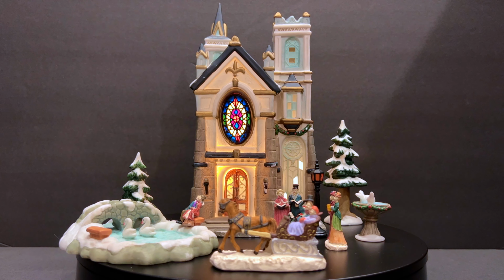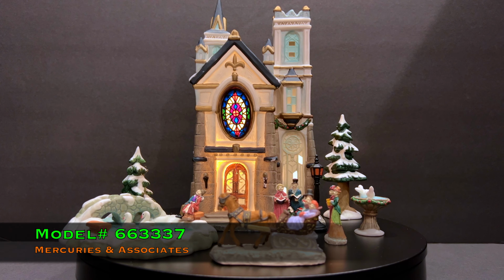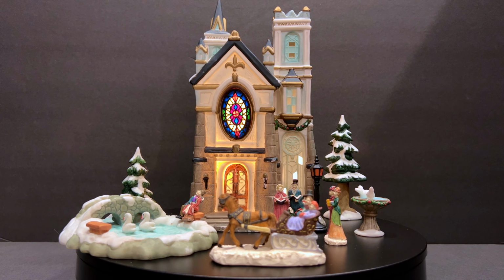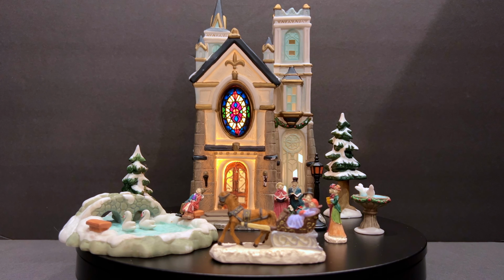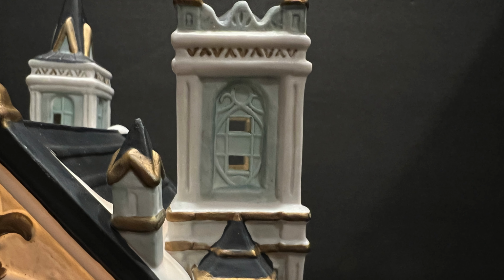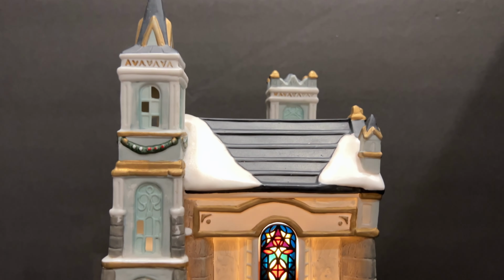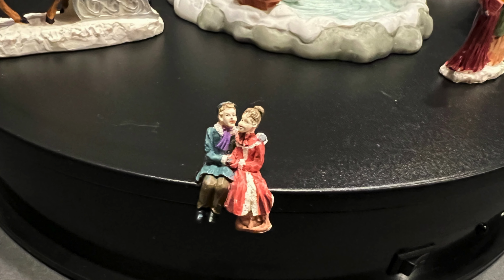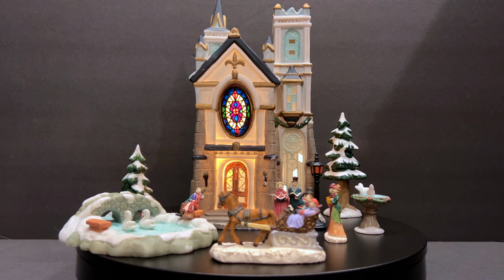Christmas Set review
All music was written and performed by the owner of the channel:
Abel Michael Barrera